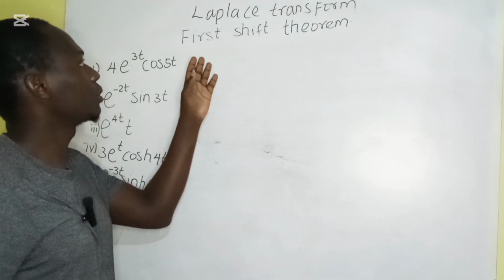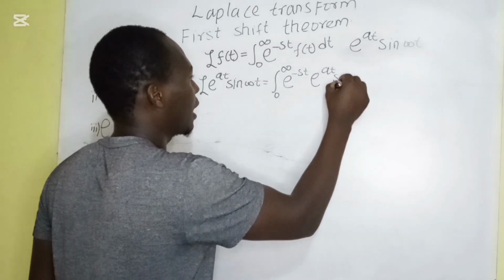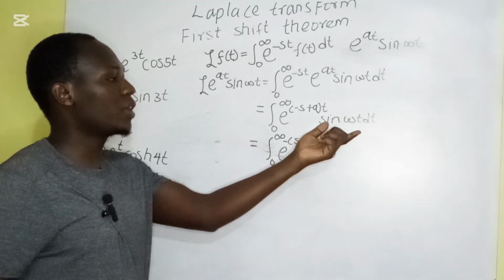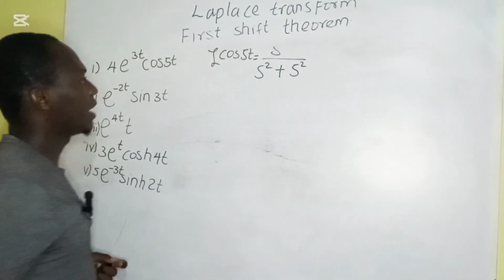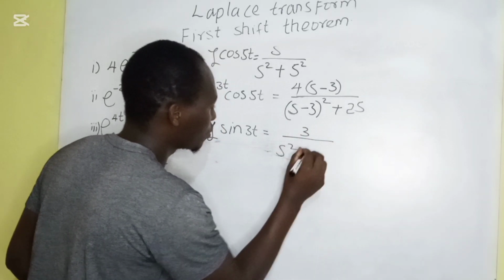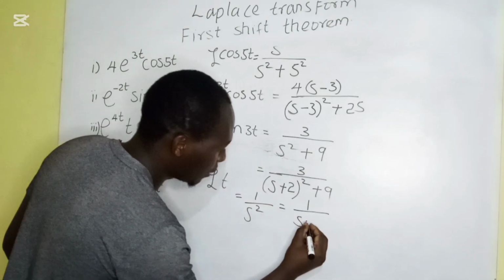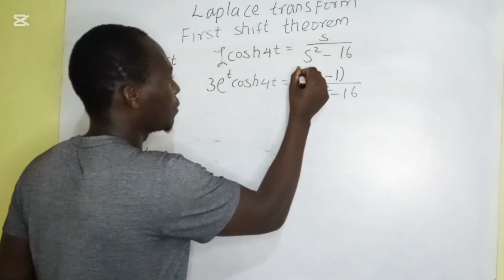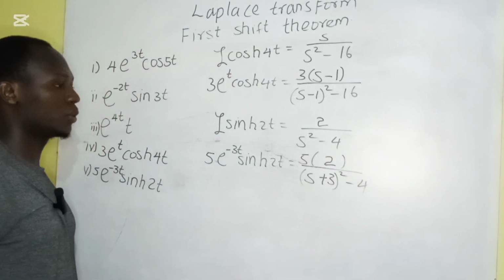LAPLACE TRANSFORM: INTRODUCTION TO FIRST SHIFT THEOREM/ENGINEERING MATHEMATICS WITH EXAMPLES